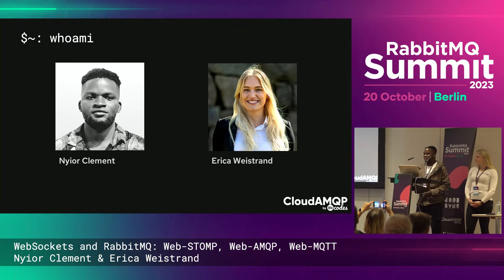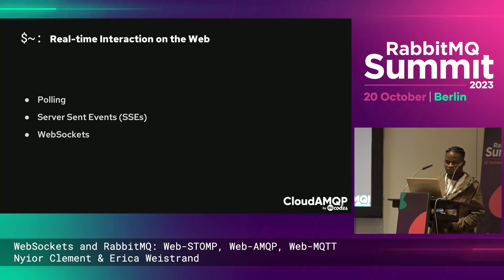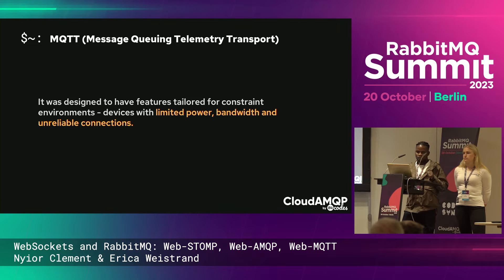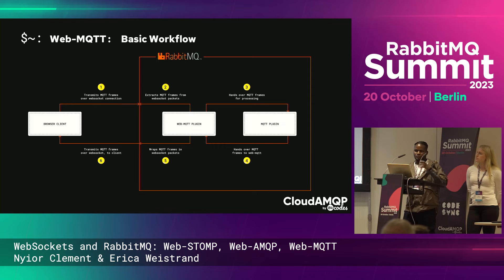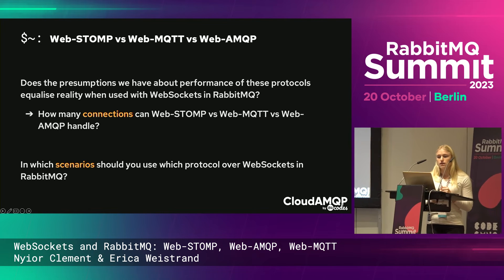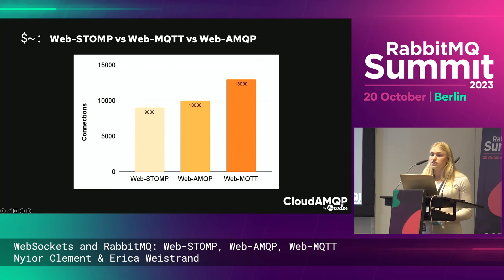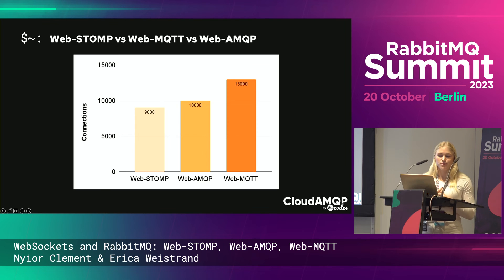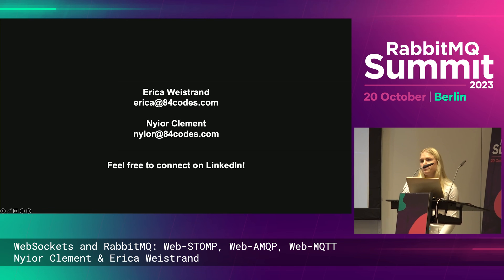WebSockets and RabbitMQ: Web-STOMP, (...) by Erica Weistrand & Nyior Clement | RabbitMQ Summit 2023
✨This talk was recorded at RabbitMQ Summit 2023. If you're curious about our upcoming event, check

This talk goes through the ins and outs of communicating with RabbitMQ directly from the browser. What are the possibilities, drawbacks, and typical performance of using WebSockets when communicating with the broker. How do the three different implementations differ, and when should you use which one?